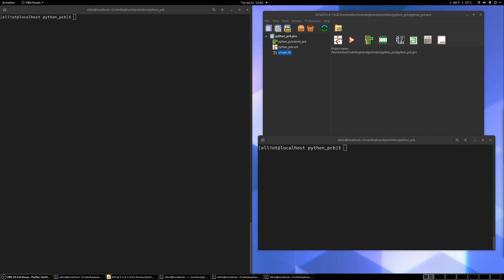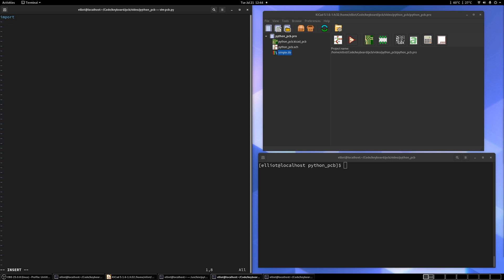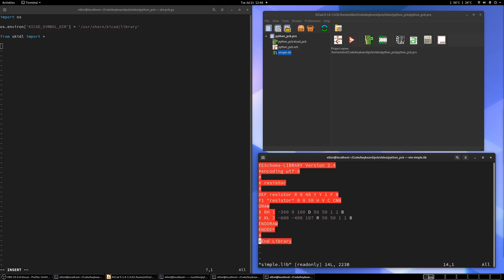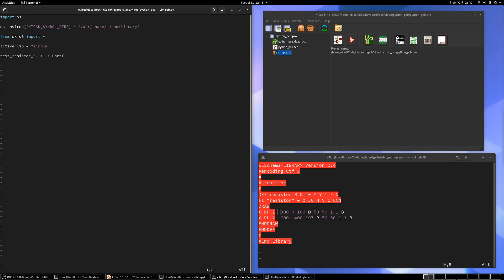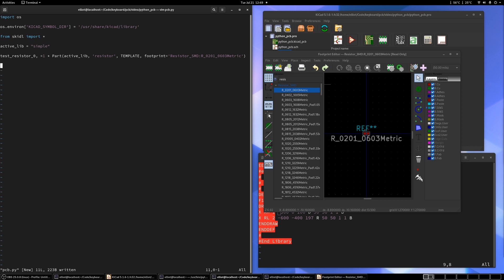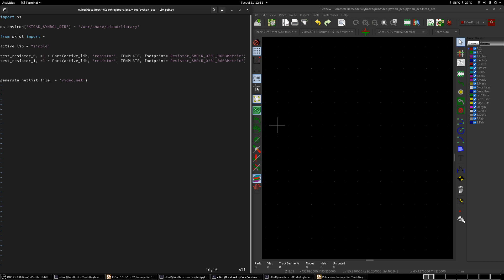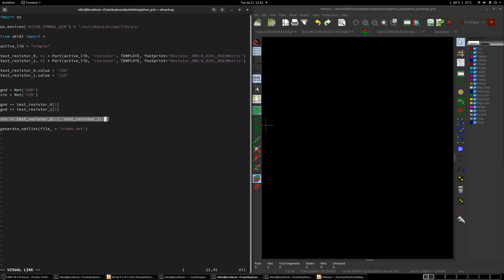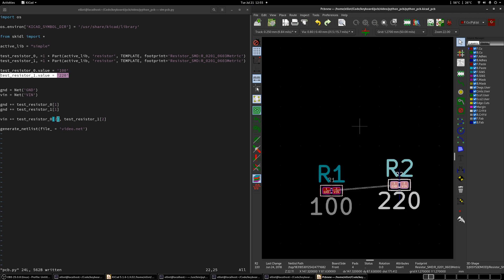Making Keyboard PCBs with Python Part 1: Generate a netlist with SKiDL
How to generate a simple netlist using the SKiDL python library and create a simple KiCAD board using that netlist.